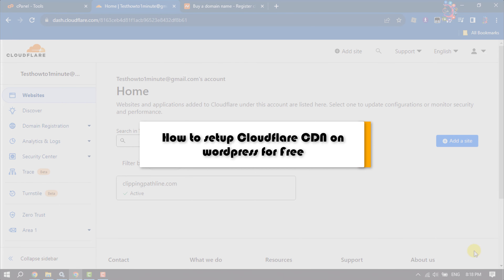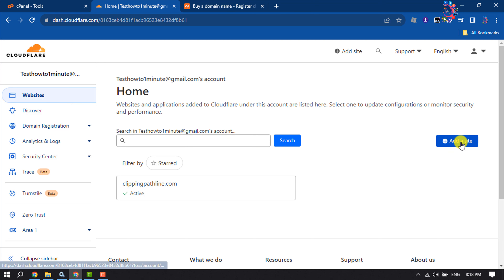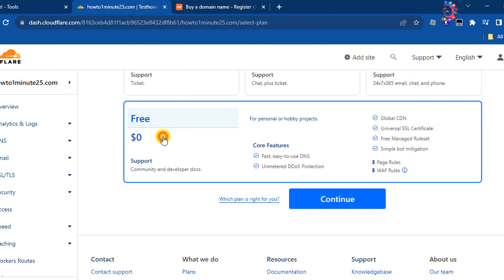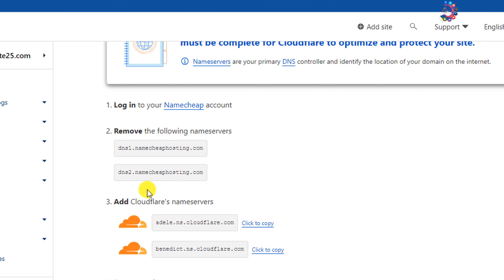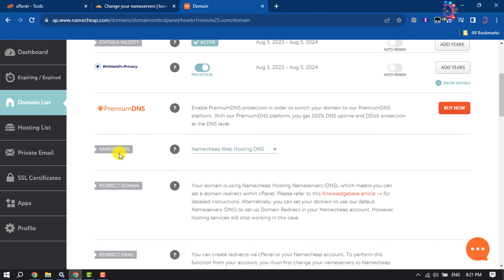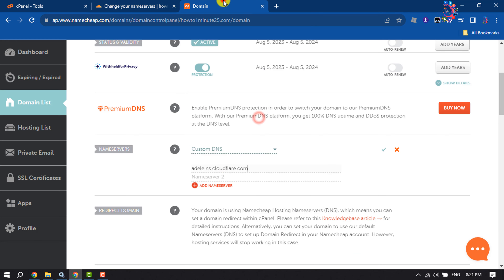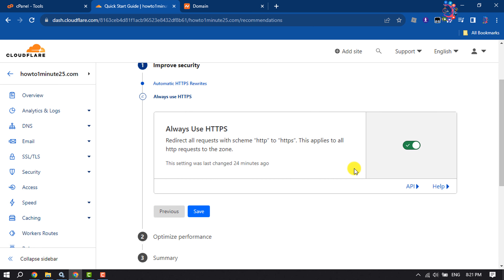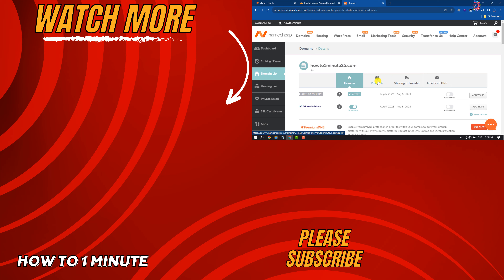How to setup Cloudflare CDN on wordpress for Free 2025 | Full Guide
The CDN service will quickly improve the speed of your website!